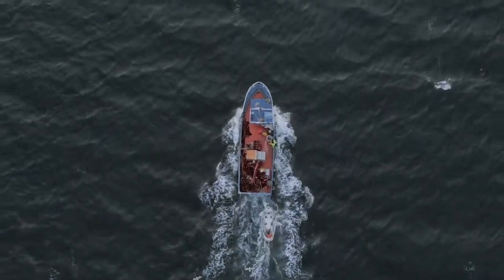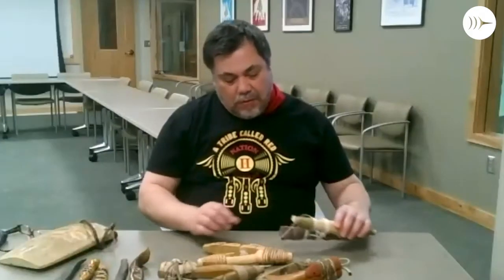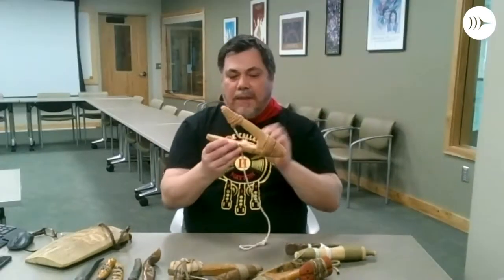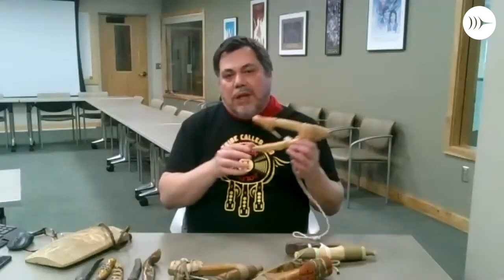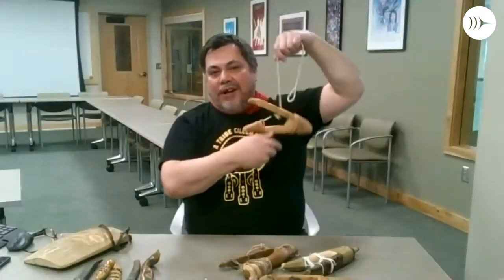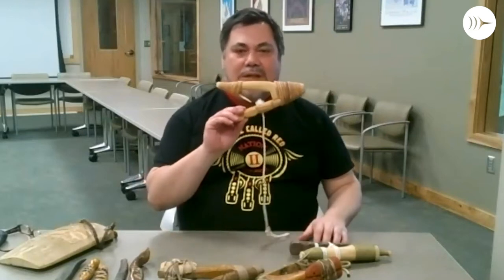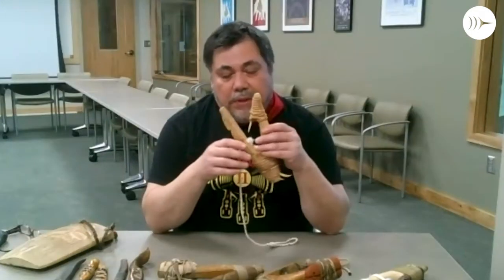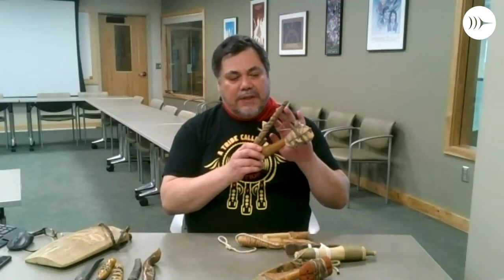The Traditional Ecological Knowledge of Halibut Hooks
Halibut hooks are used by Native peoples along the coast from Washington to Alaska still to this day. This hook design is one of the most effective and responsible ways to catch halibut.

In the video, Donald Gregory (Tlingit) teaches us how halibut hooks work, the traditional ecological knowledge that informs their design, and how he continues this tradition through his own art and workshops.